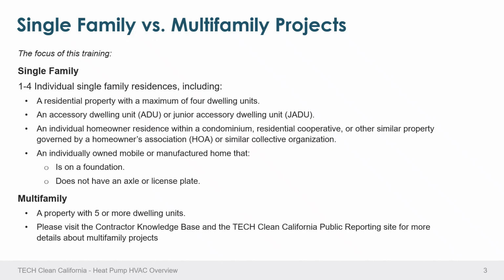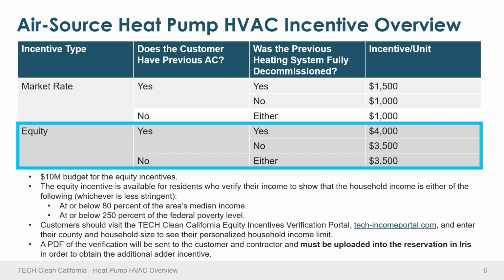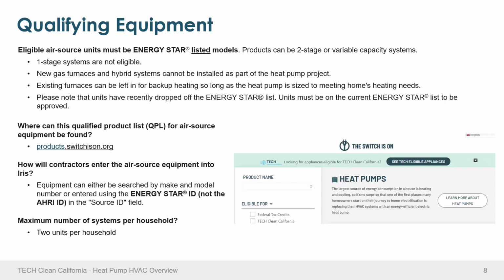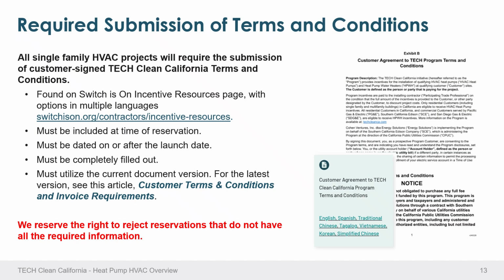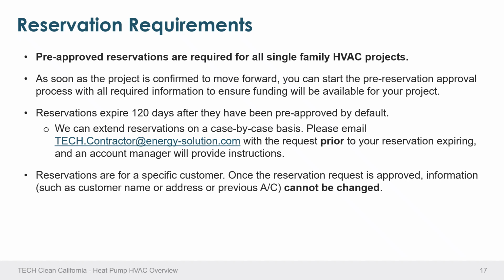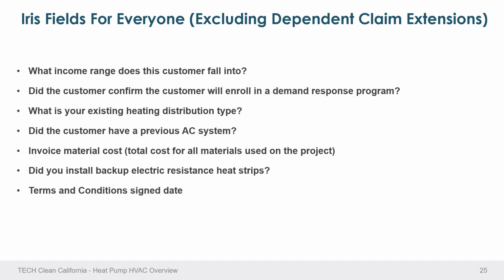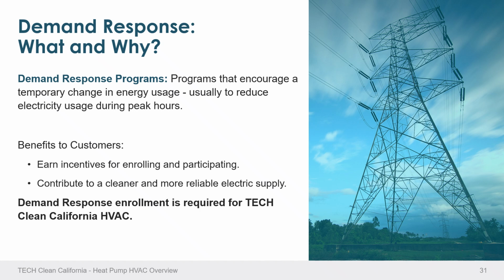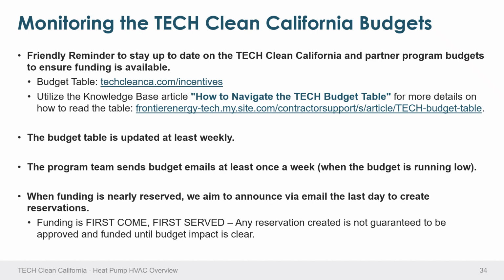TECH Clean California – Single Family Heat Pump HVAC – Onboarding Video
This video includes information about single family heat pump HVAC.

Please note that watching this video does NOT fulfill the onboarding video requirement for TECH Clean California.